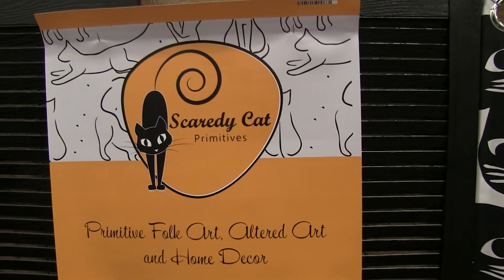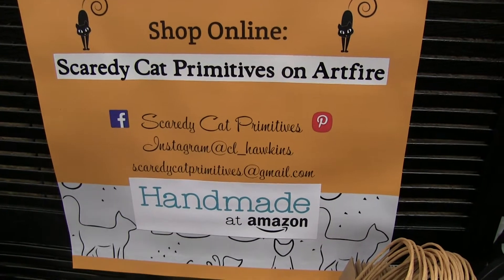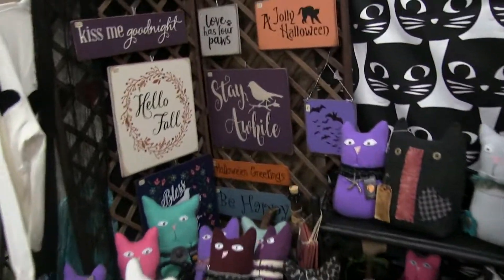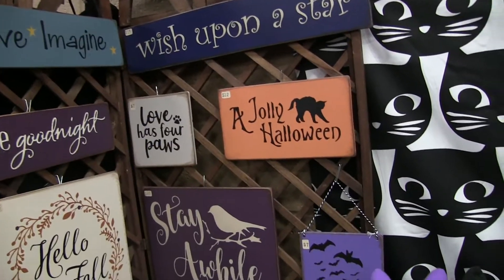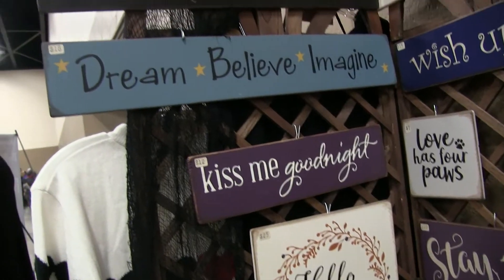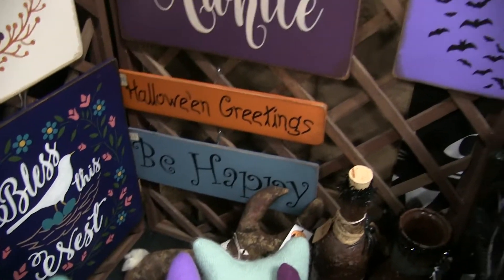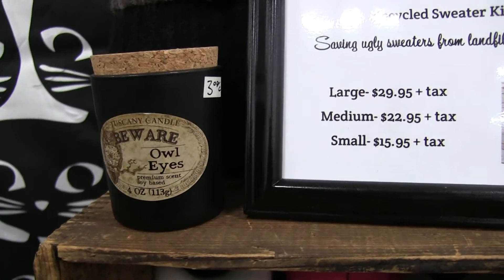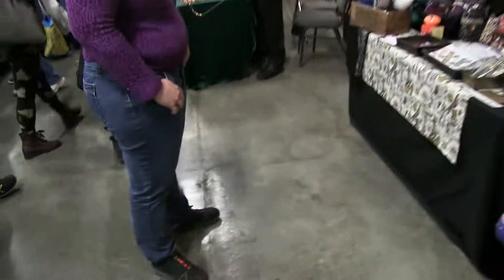Scaredy Cat Primitives!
We check out and interview Scaredy Cat Primitives! Come along!